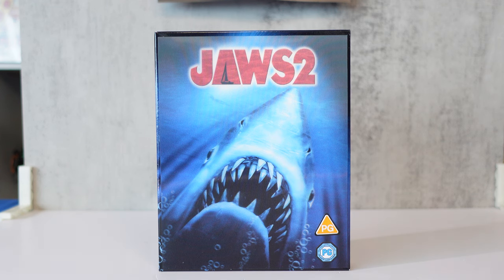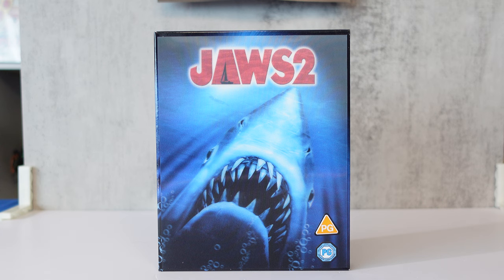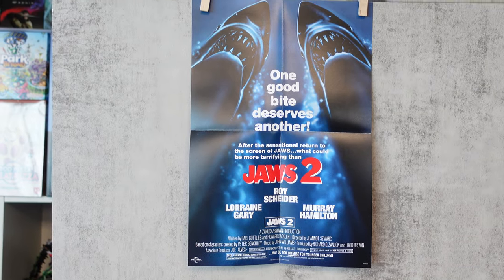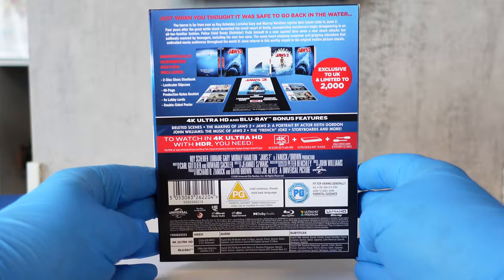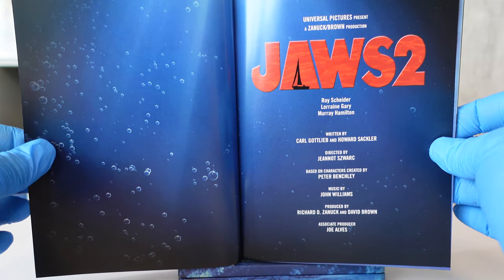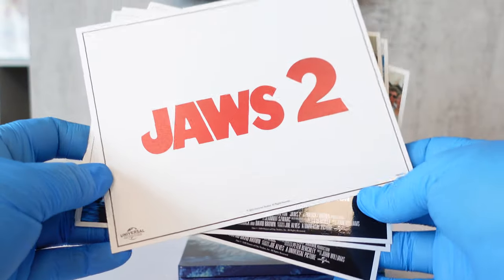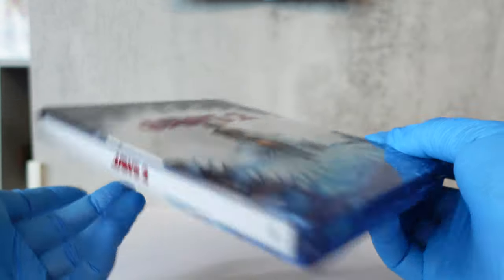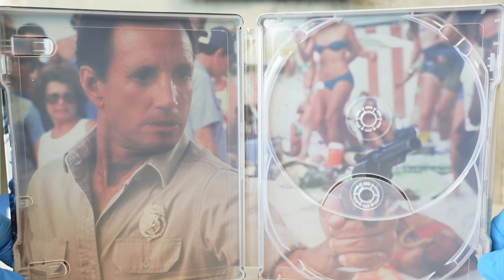UNBOXING Jaws 2 Collector's Edition Steelbook